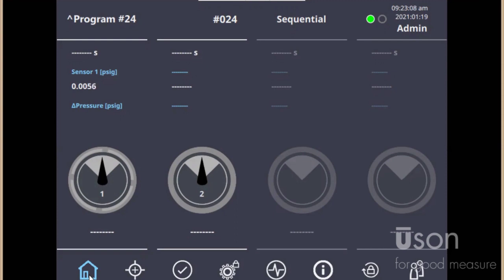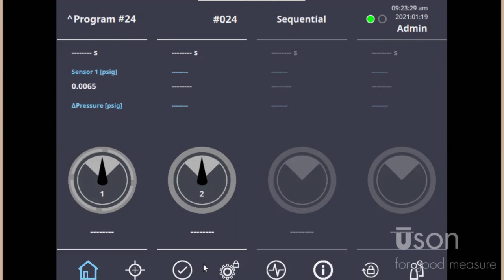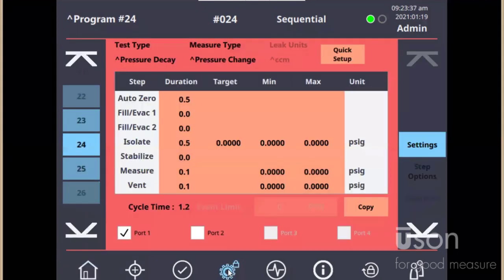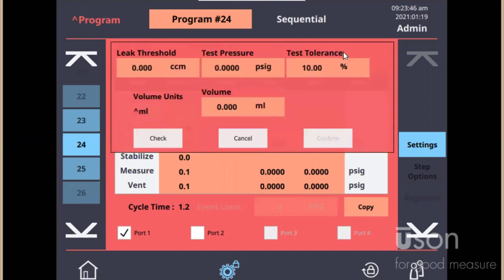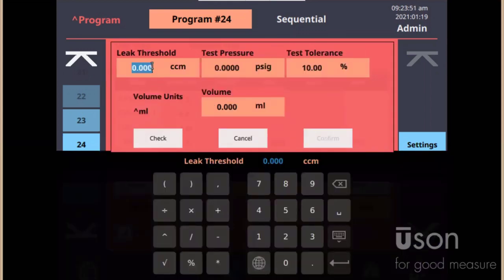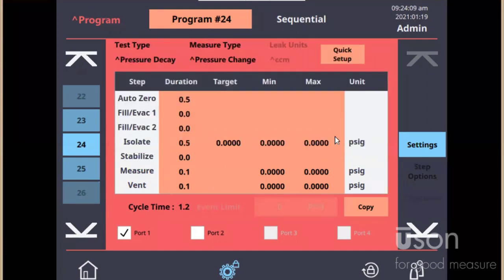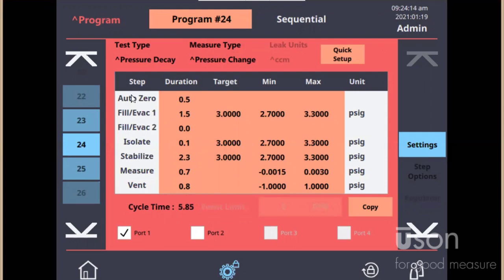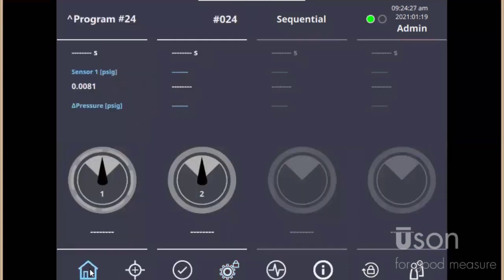Sprint mD Quick Test Setup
Jonathan Cole, Uson Director of Global Sales, demonstrates how to use the Quick Setup feature of the Sprint mD leak tester.  The Sprint mD leak tester can be configured to specific customer requirements for many test combinations, making the instrument ideal for small medical devices  requiring higher pressures to get the same amount of flow or performance. It can be configured for up to five non-destructive leak and flow test combinations to support both part integrity and part performance leak testing.  The Sprintm D leak tester also accommodates multifunctional testing, including pressure, vacuum, flow testing, occlusion, burst, and crack testing.

With the most tenured and experienced people in the leak testing industry who have helped global manufacturers bring highest quality and reliable products to market. Uson has been at the forefront of leak testing, and fully customized leak testing systems for over 50 years.

USON engineers best-in-class leak testing equipment for markets such as…

Automotive/Transportation
Industrial
Medical device
Packaging

USON is now helping most of the world’s leading manufacturers of highest quality products with requirements for non-destructive leak testing maintain quality standards in globally distributed supply chains.

Look to USON for lifetime support of your leak testing solution—

World class leak testers
Unbeatable leak testing applications expertise
Customer care second to none